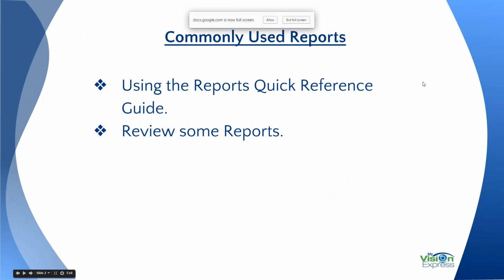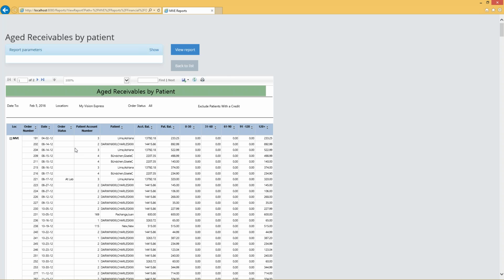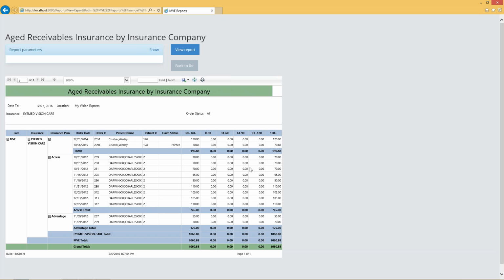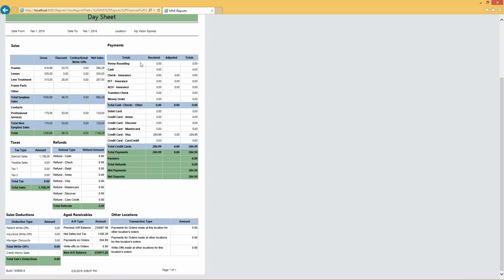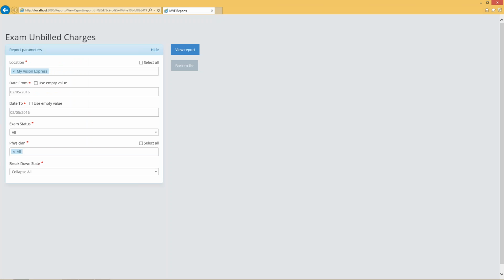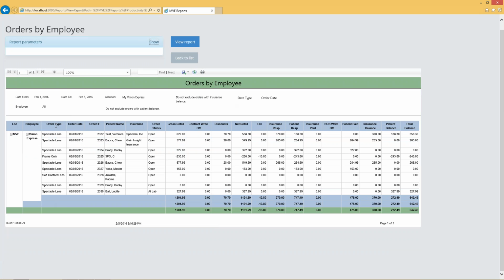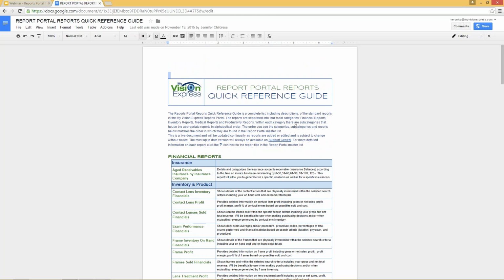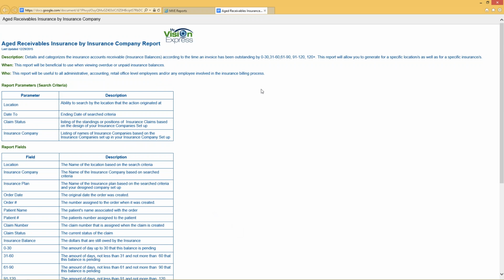My Vision Express®: Commonly Used Reports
In this My Vision Express webinar, we go over the most commonly used reports in our optometric and ophthalmic software solution.